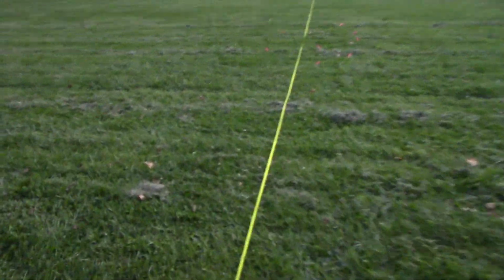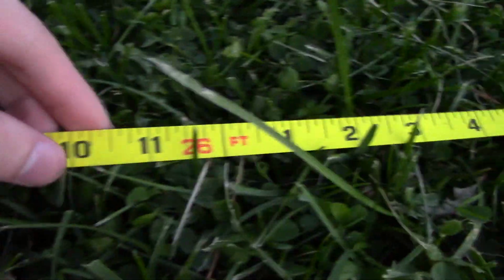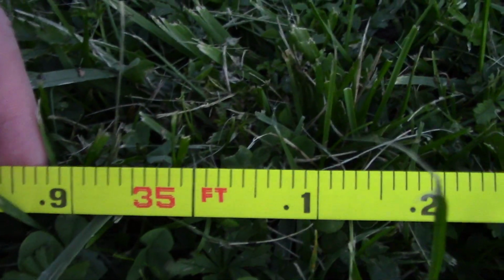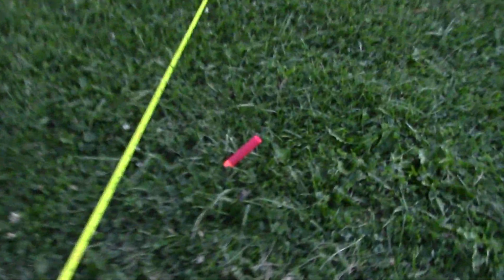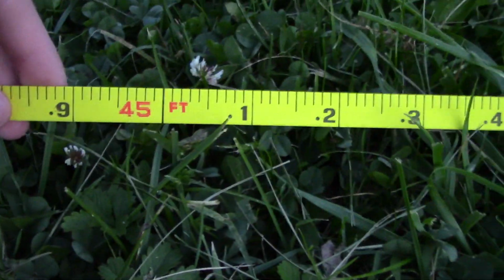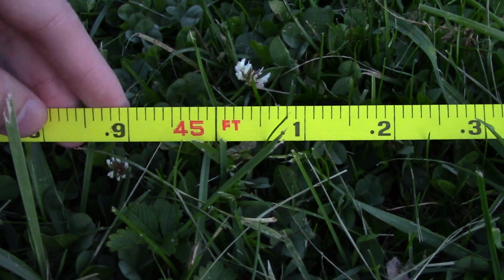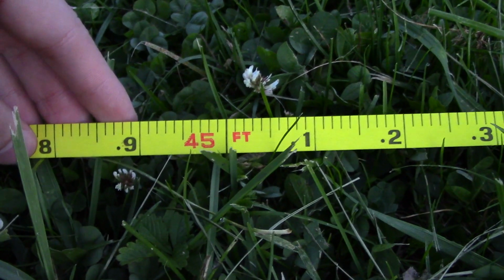Nerf N-Strike MEGA BigShock - Range Test (Stock)(AUS Version)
This is a range test for the Australian version of the MEGA BigShock.  Make sure to check out the overview video for this blaster for a closer look at it’s features

Shots were fired flat at shoulder height.  There were no adverse weather conditions during the test.

Results:
Low: 25-26ft
Mid: 35ft
High: 45ft